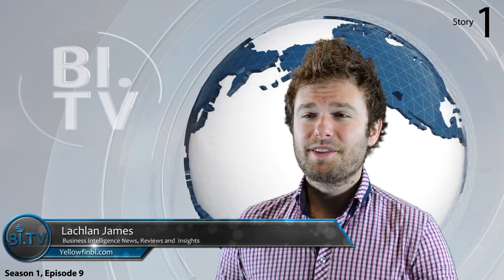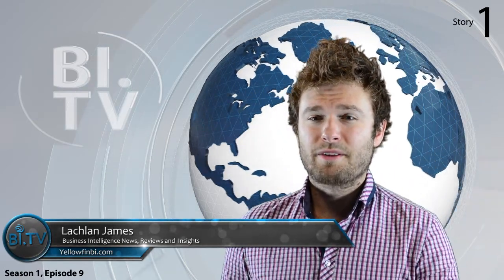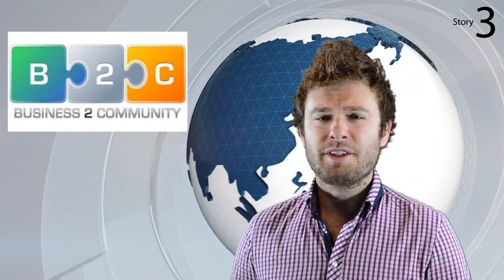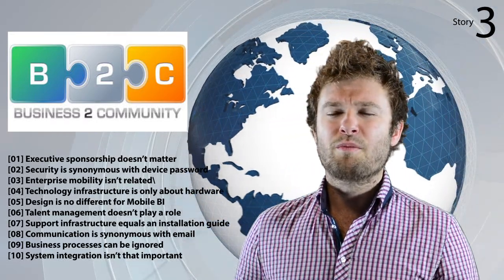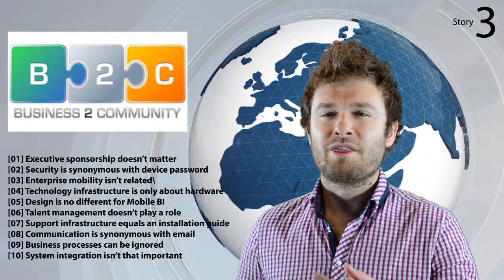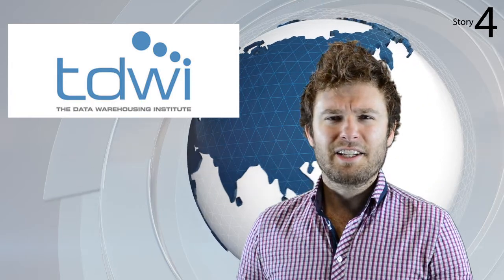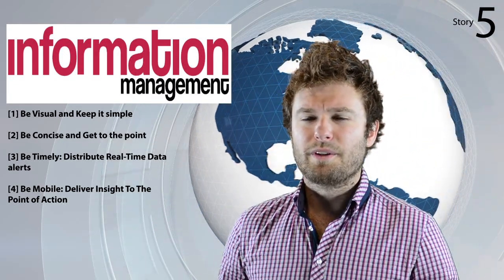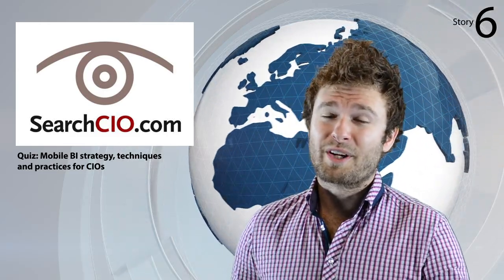BI.TV Series 1, Episode 9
Welcome to BI.TV -- your fortnightly recap of global Business Intelligence and Analytics news, views and reviews.

Episode nine of BI.TV explores a series of opinions, best practice advice and research around five key analytics areas, including Collaborative BI, Dashboard design, Mobile BI delivery, Big Data uptake and engagement, and executive level reporting.